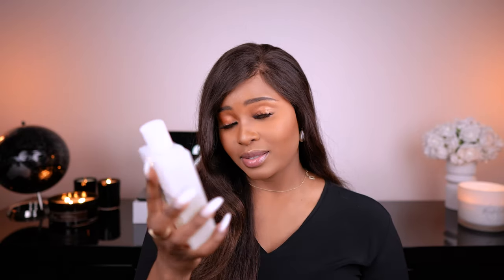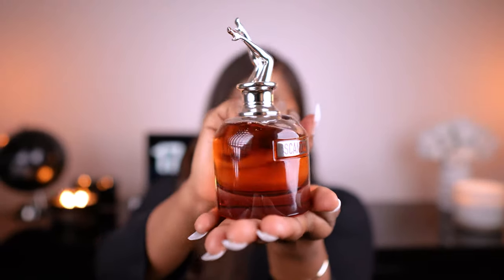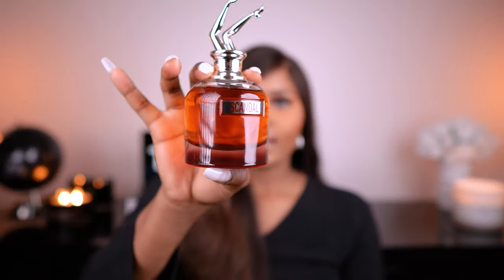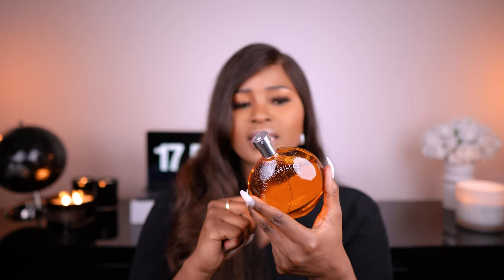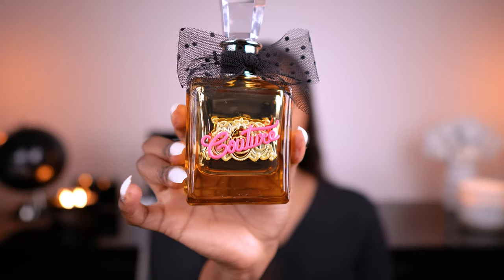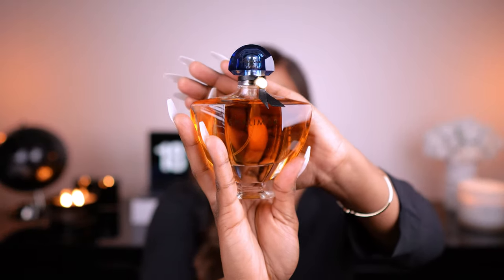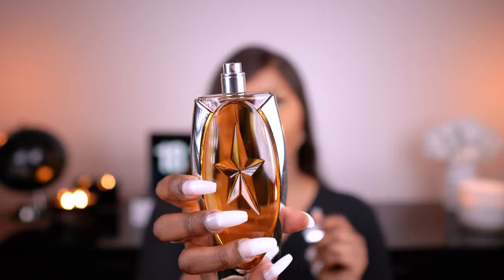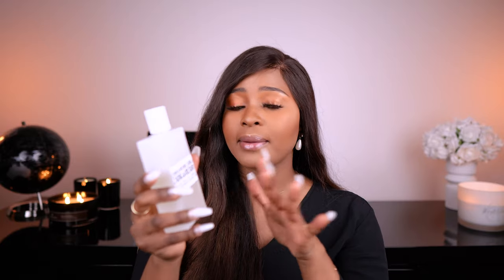BEST AUTUMN / FALL PERFUMES: Perfume Collection 2020 | Viva Glaze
Hello Lovelies 🌷🥰
I thought I give you my Best Fall/Autumn perfume recommendations in 2020. I hope you enjoy watching my top perfumes for the fall of 2020, these are the perfumes that I’d wear myself.

Angel Muse
This Is Her
Santal Royal by Guerlain
Always Red
Scandal by Night
Fancy by Jessica Simpson
Elixir des merveille
Nirvana Black
Gold Couture
Coco Mademoiselle (Intense)
Shalimar